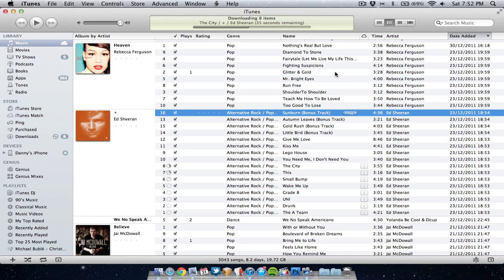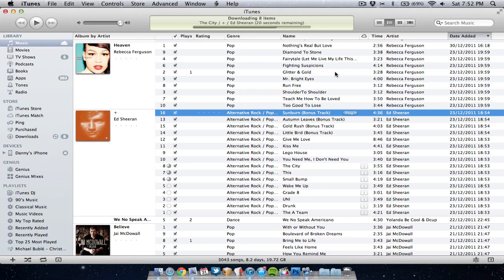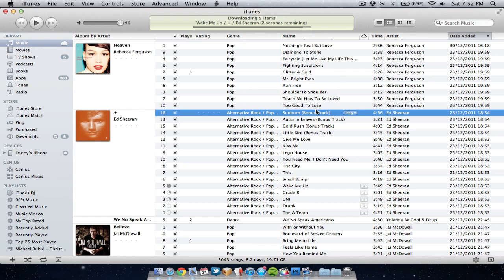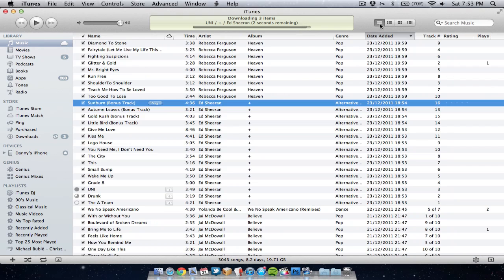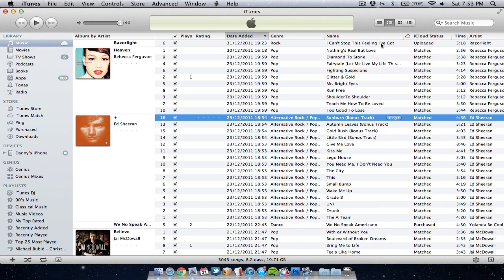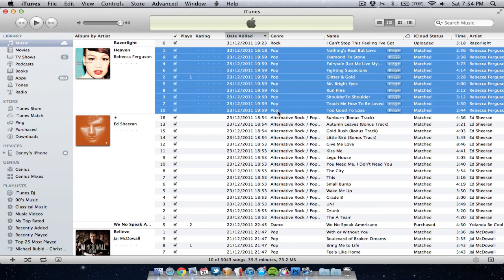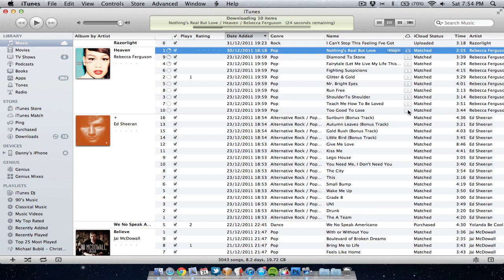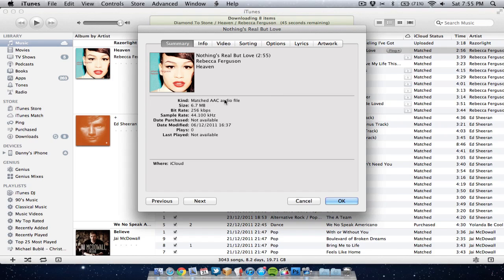iTunes Match Tips: View matched songs & upgrade bit rate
In this video I show you how to find out which songs in iTunes have been matched and which have been just uploaded to iCloud, I also show you how to upgrade any low quality music you may have in your library.